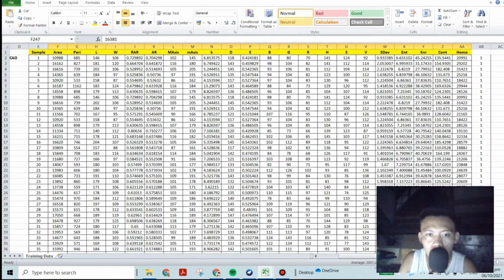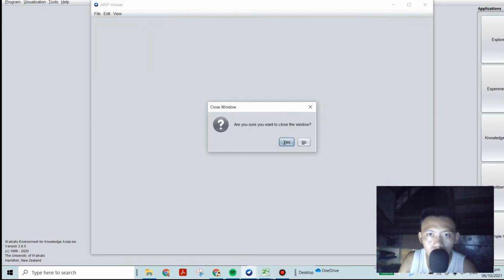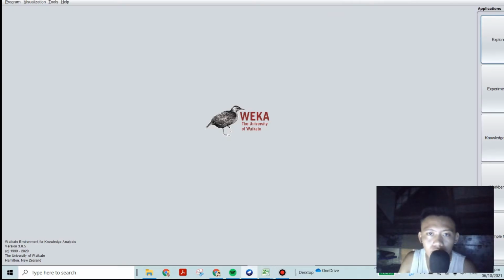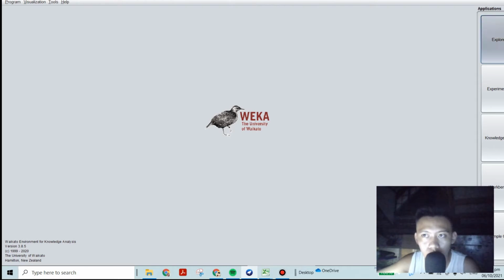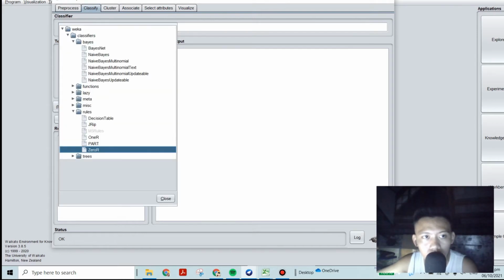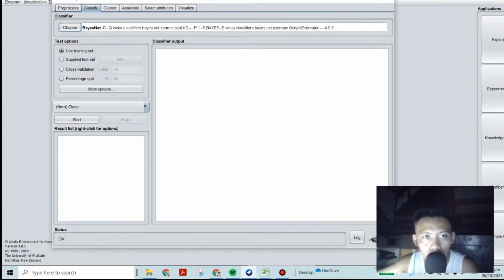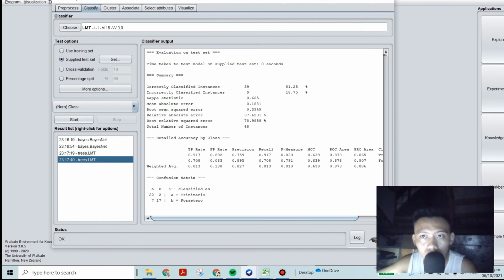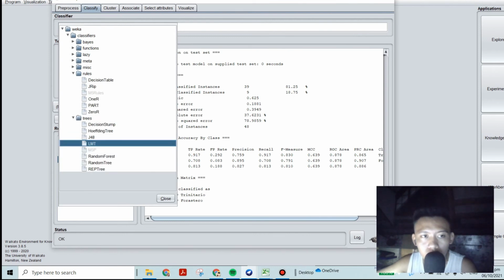QUIZ 3 HOW TO CLASSIFY DATA WITH THE USE OF SUPPLIED TEST SET??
About Weka